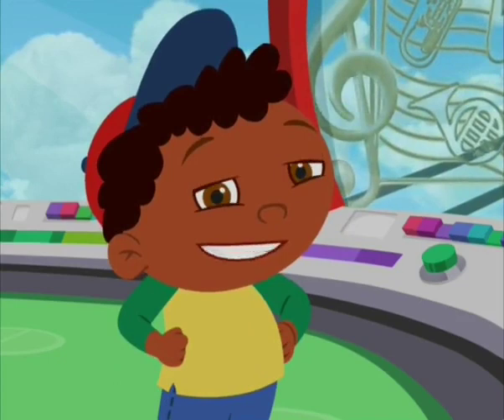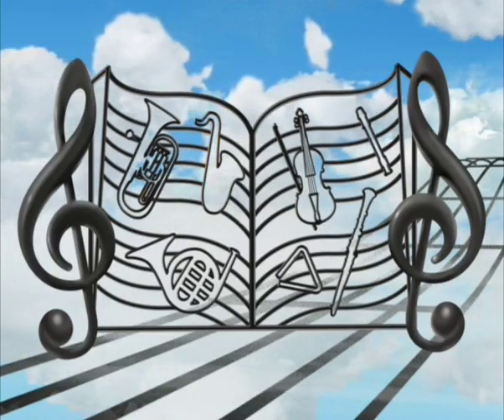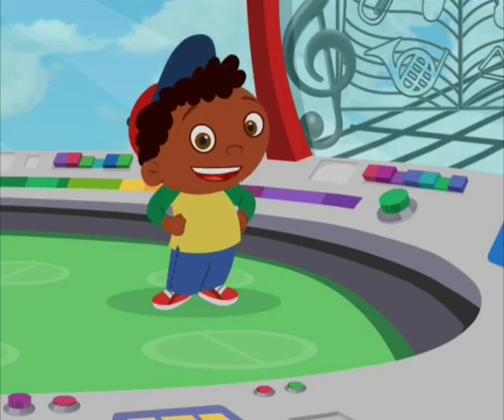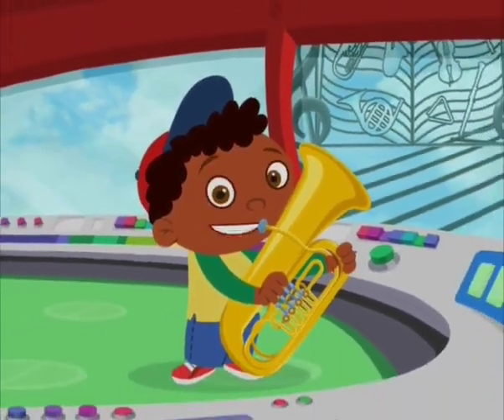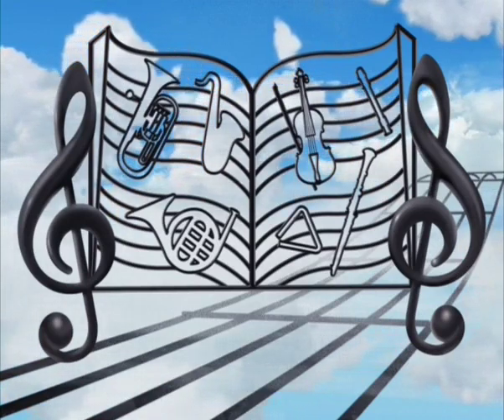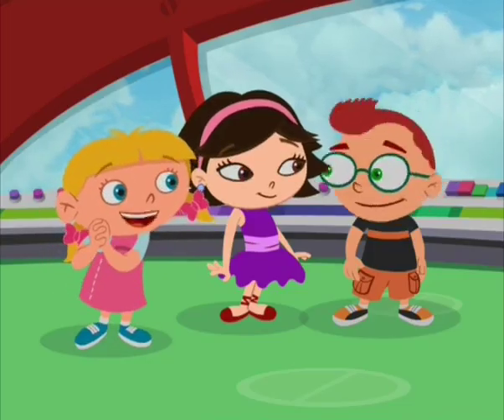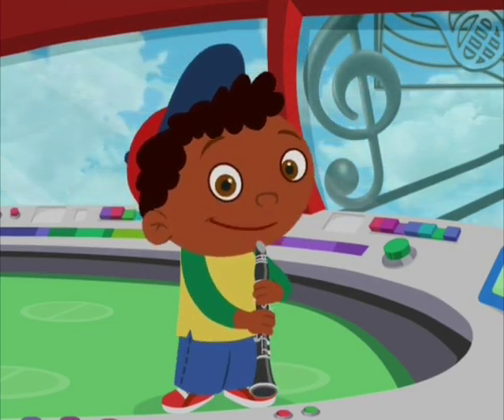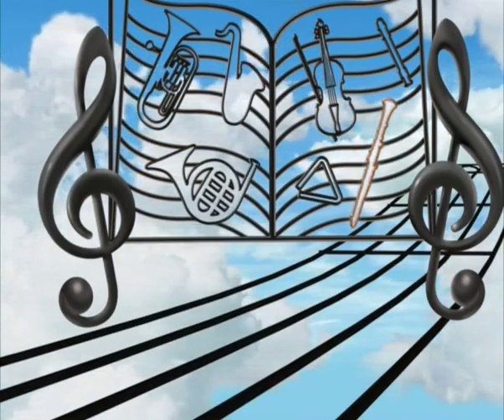The gate of hidden instruments.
Taken from melody and me.